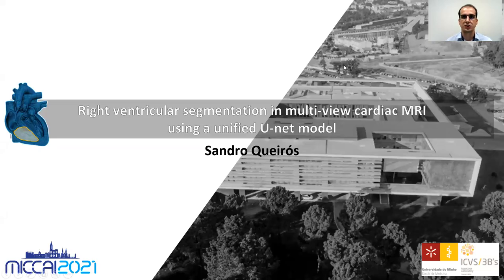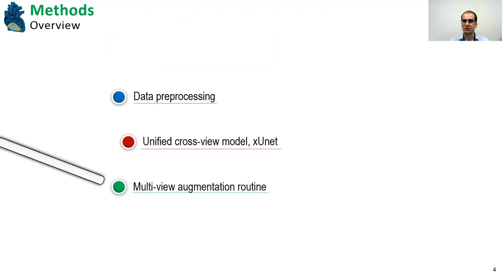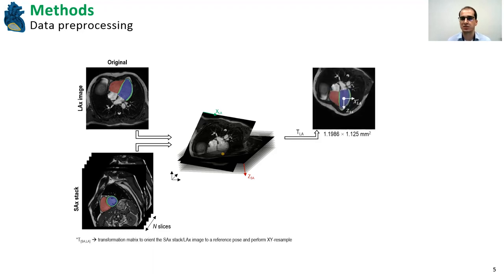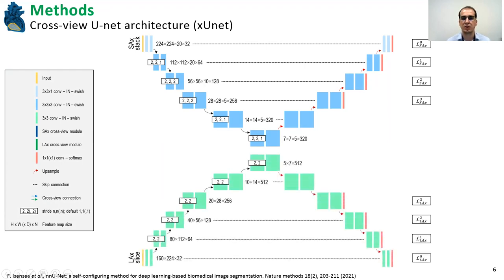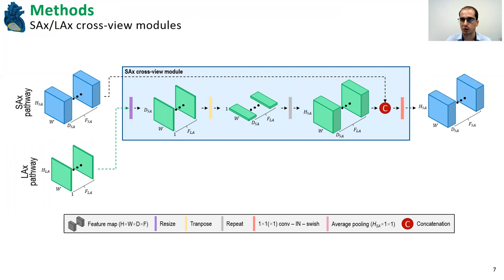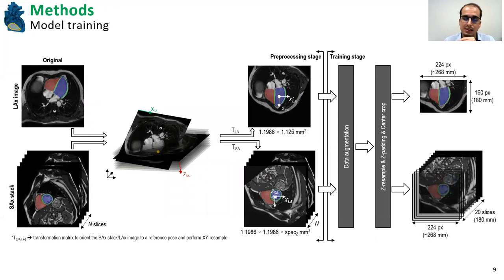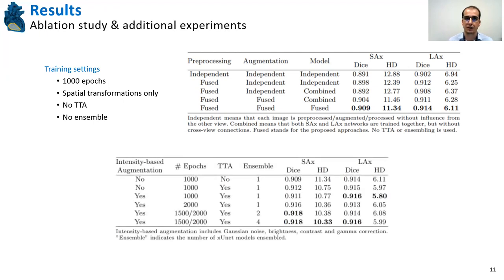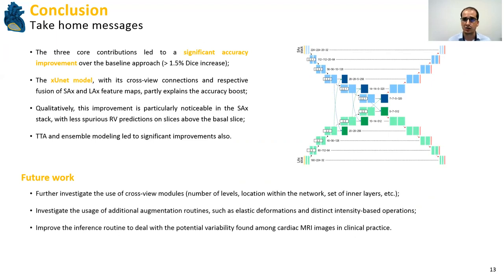M&M-2 Challenge - Sandro Queirós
Right ventricular segmentation in multi-view cardiac MRI using a unified U-net model